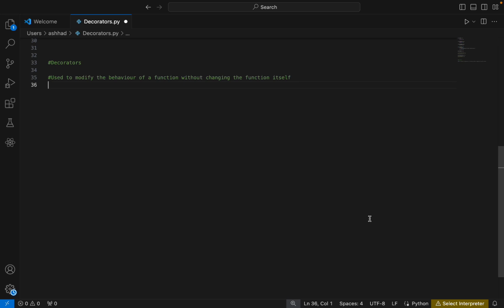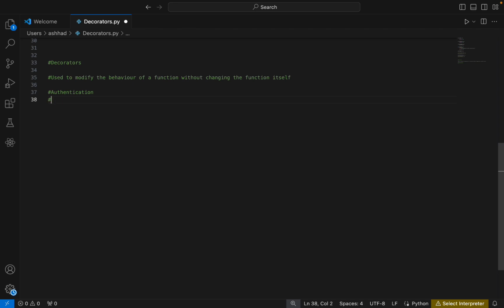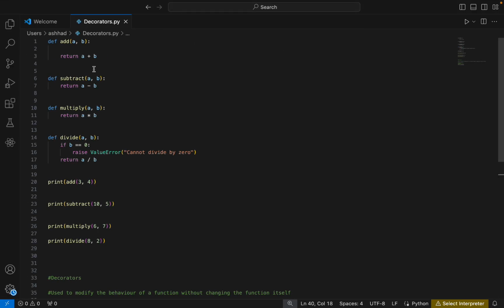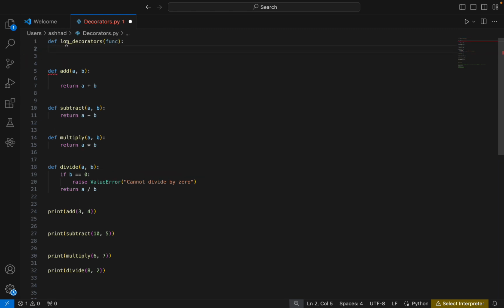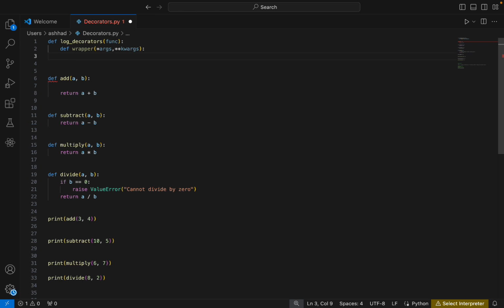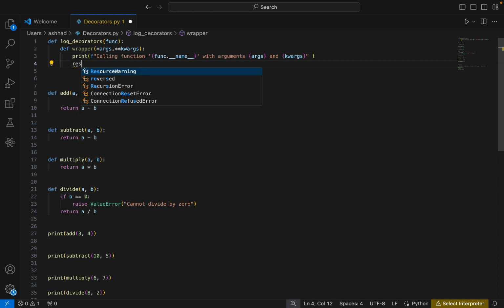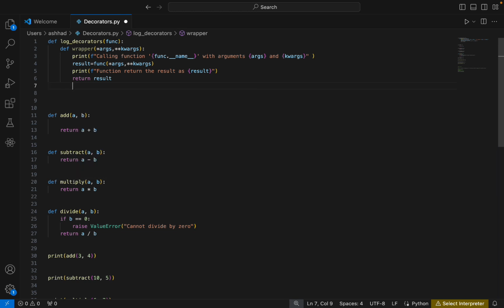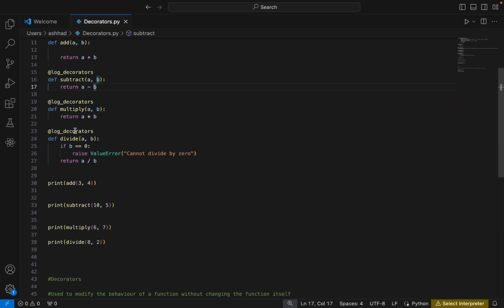Decorators in Python